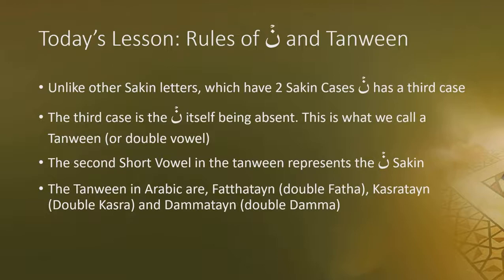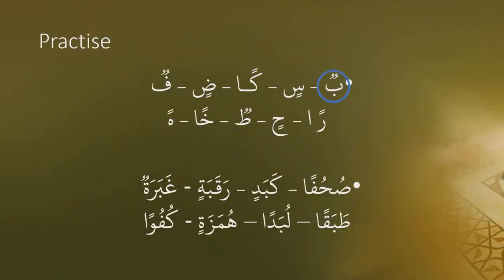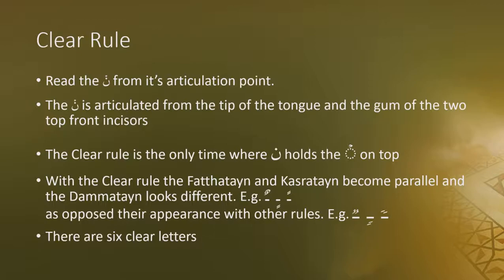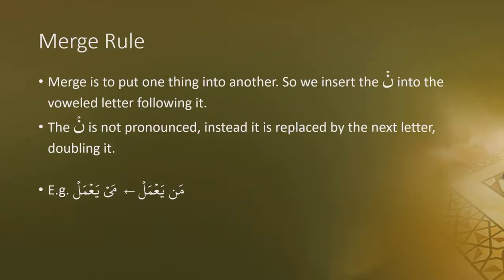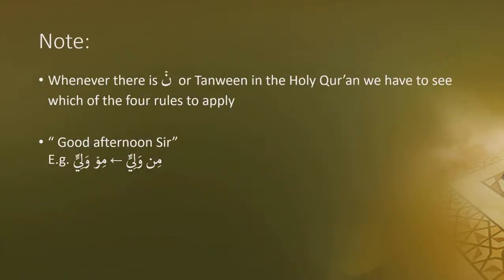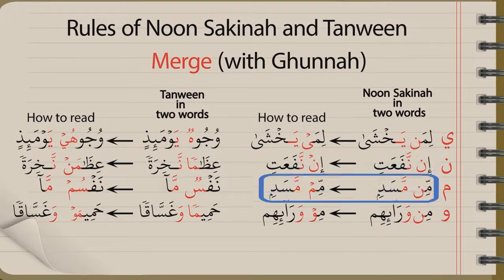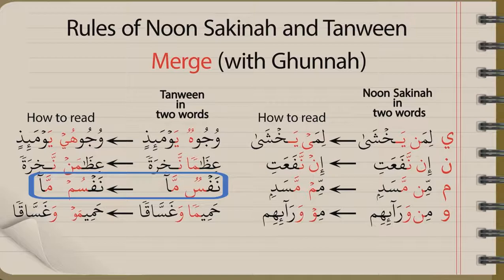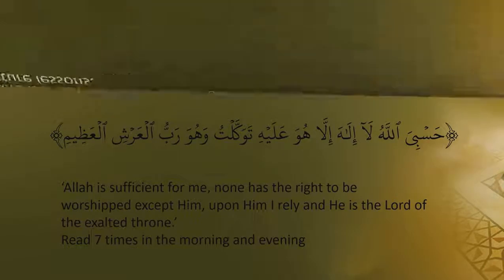Qur'an Rules And Tools Lesson 9: Rules of Noon Sakin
In this lesson, Sister Najat teaches us about the rules that Noon Sakin follows when being read and how different it sounds under different conditions.